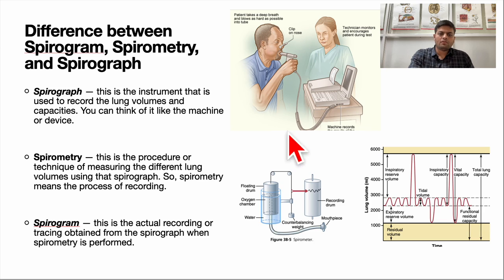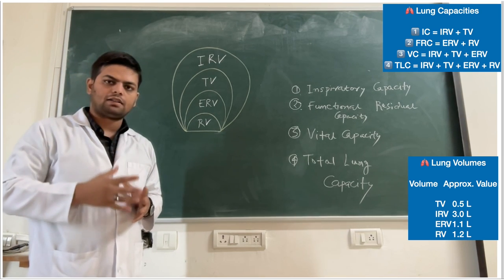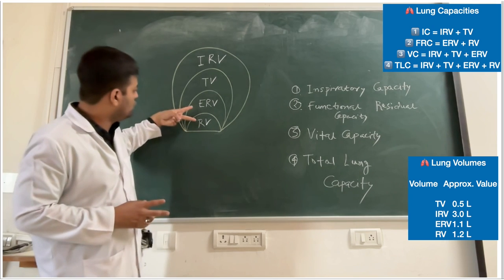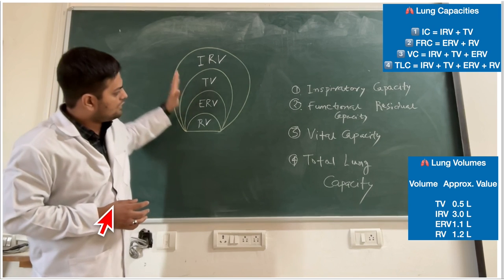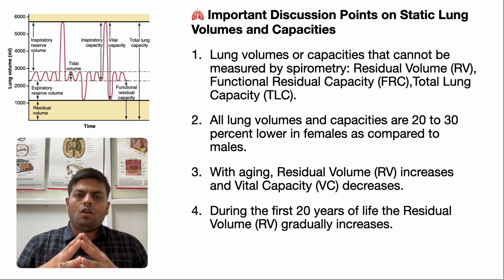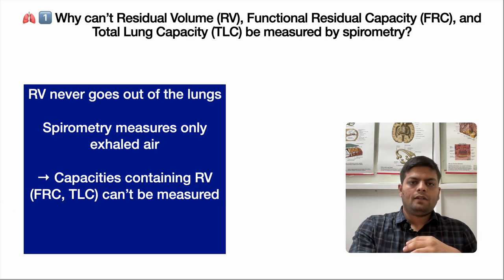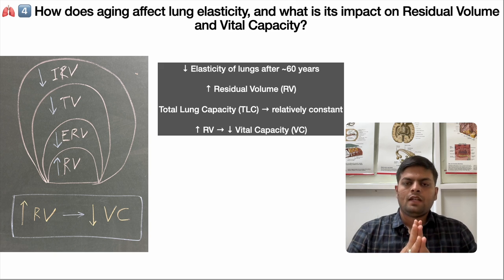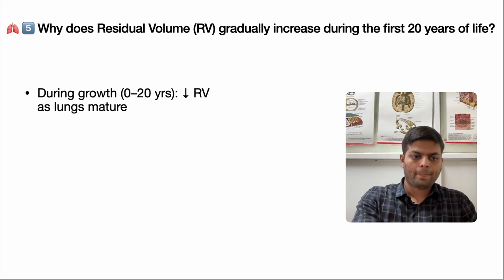🫁 Static Lung Volumes and Capacities | Simplified Physiology Lecture MBBS:NEET PG:USMLE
Welcome to Physio Odyssey, your destination for clear and concept-based learning in Physiology!
In this lecture, we’ll simplify the topic of Static Lung Volumes and Capacities — an essential concept in respiratory physiology.

📌 In this video, you’ll learn:

The four basic lung volumes and their meanings

How lung capacities are formed from these volumes

Which volumes cannot be measured by spirometry — and why

How factors like gender, age, and lung development influence these parameters

🎓 Ideal for: MBBS, BDS, Nursing, Physiotherapy, NEET PG, INI-CET, and USMLE aspirants.
📖 Source: Standard physiology textbooks (Ganong, Guyton & Hall).